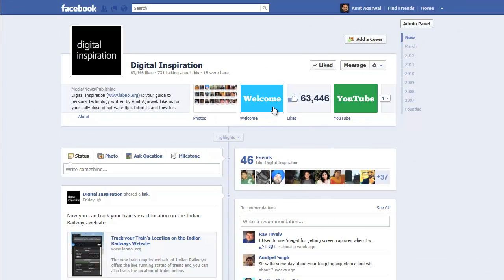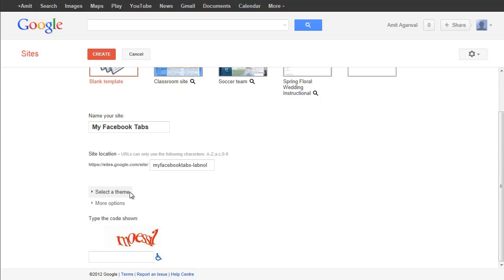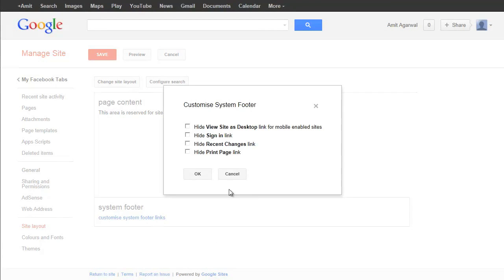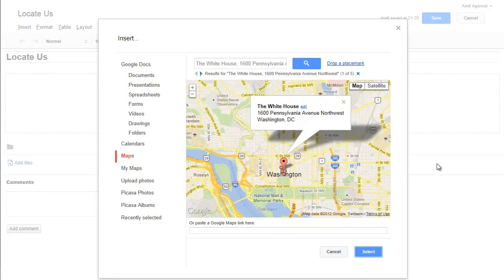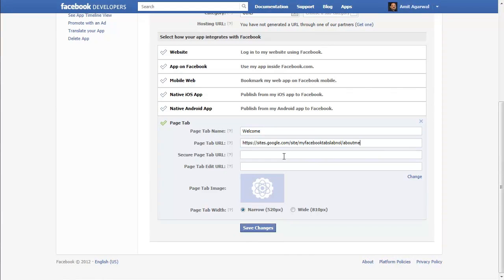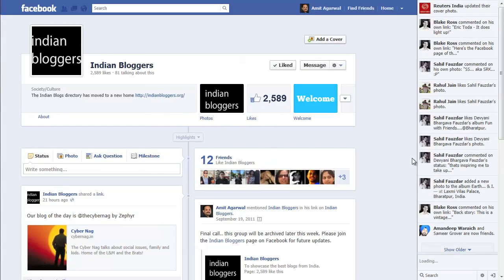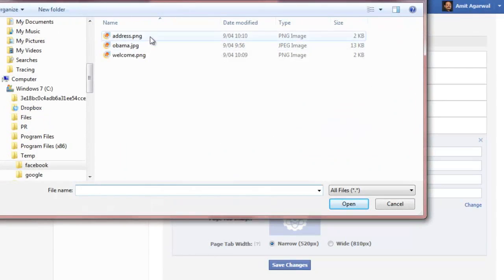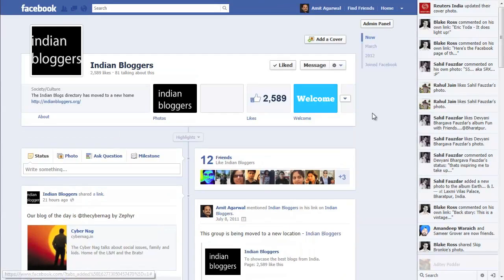How to Create Apps for Facebook Pages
This video tutorial explains how you can create custom Facebook Pages for your brand or your website.